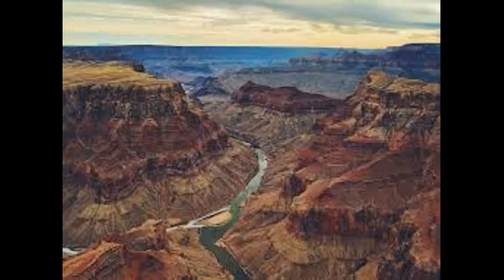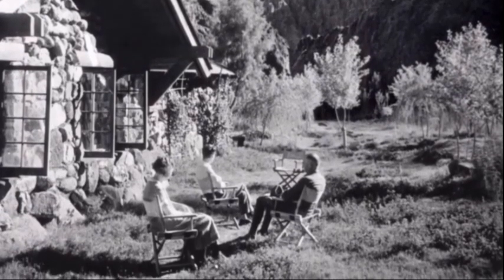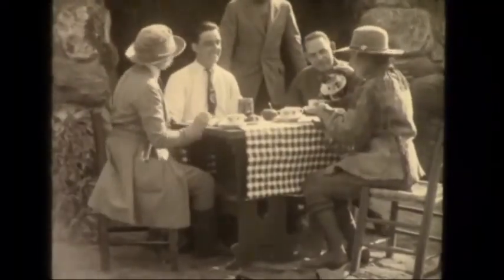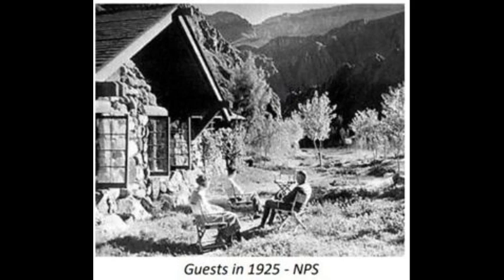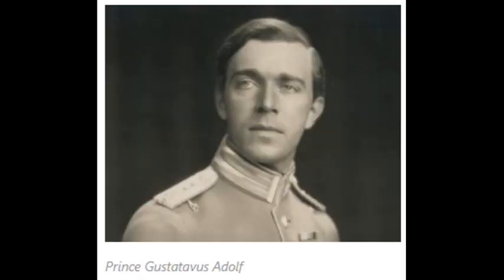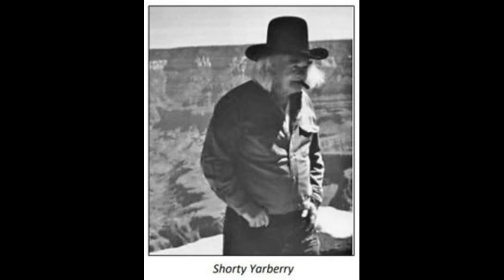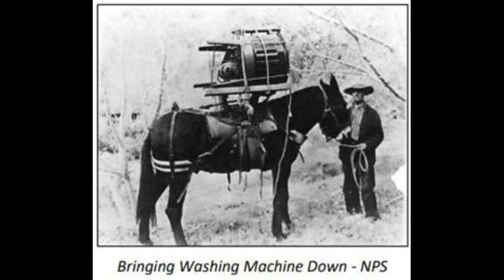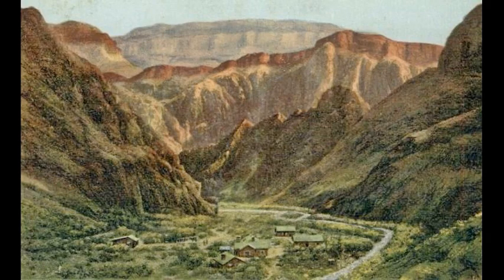Phantom Ranch History - 1922-1934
Phantom Ranch, at the bottom of the Grand Canyon, was established in 1922, with four cabins, a lodge with a kitchen, and a dining hall, and a new orchard.

Read the complete history in my new book, Grand Canyon Rim to Rim History,

In 1906, David Dexter Rust (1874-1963) established a permanent camp near the confluence of Bright Angel Creek and the Colorado River that they name Rust Camp. They dug irrigation ditches and planted cottonwood trees by transplanting branches cut from trees found in nearby Phantom Creek. The camp was visited mostly by hunters going to and from the North Rim. Theodore Roosevelt (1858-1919) visited the camp in 1913 for a few hours and it was renamed to Roosevelt Camp. By 1917, the government revoked the permit for the camp, and it became deserted. As the Grand Canyon National Park was established in 1919, funds became available to develop the park and its trails. Phantom Ranch, a Grand Canyon jewel was ready to be built.